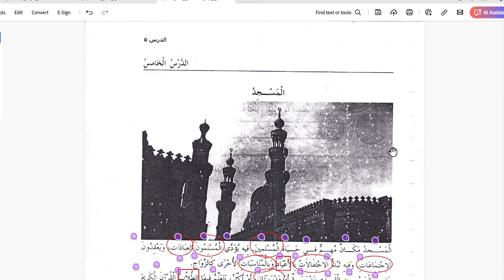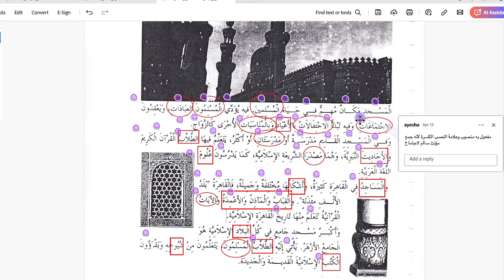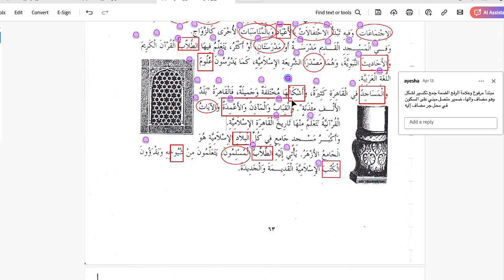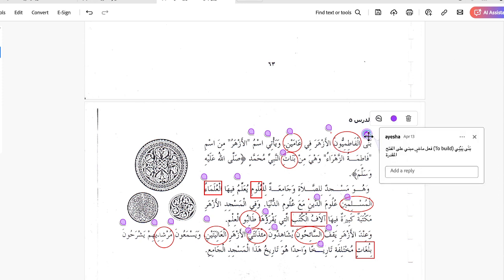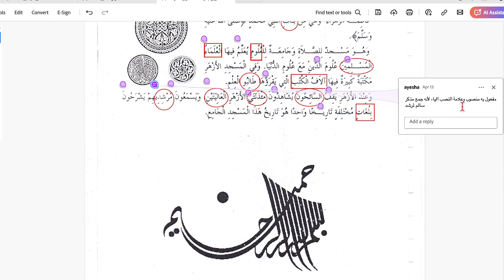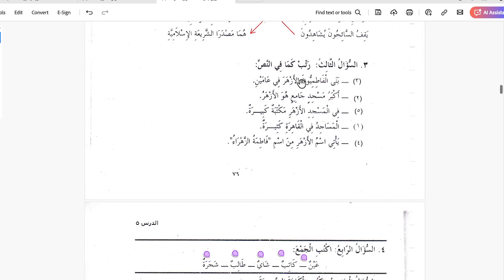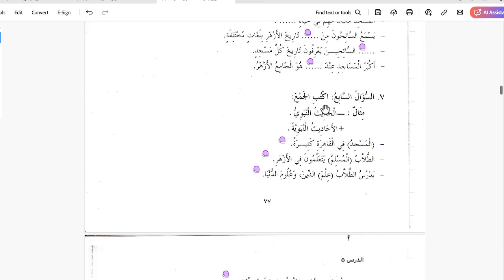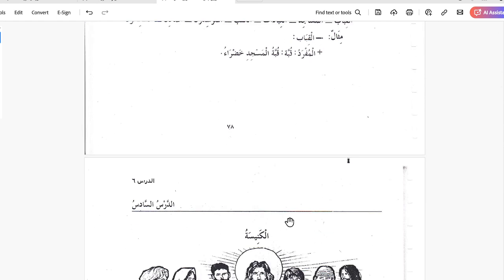Lesson 5 Part 3 - Duals - Sound Masculine Plurals - Sound Feminine Plurals - Broken Plurals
The Way to the Arabic Language | Arabic Grammar | Imtiaz Ahmad | Uncover Quran | The Duals - The Sound Masculine Plurals - The Sound Feminine Plurals - The Broken Plurals | الْمُثَنَّى - جَمْعُ الْمُذَكِّرِ السَّالِمِ - جَمْعُ الْمُؤَنِّثِ السَّالِمِ  ـ جَمْعُ التَّكْسِيْرِ

الْمُفْرَدُ وَالْجَمْعُ — Grammatical Number in Arabic

Arabic nouns feature a highly structured grammatical number system. Unlike English, which simply splits words into singular or plural, Arabic divides nouns into three distinct quantities: singular, dual (exactly two), and three separate types of plurals.

As these words shift between numbers, their structural case markers completely change from standard vowels to letters.

1. الْمُفْرَدُ — The Singular Form

The singular form represents exactly one person or thing. It relies entirely on standard primary vowel markings (Harakat) on the final letter to communicate its grammatical case state:

مَرْفُوعٌ: Marked by a standard Dammah - مُسْلِمٌ (a Muslim)

مَنْصُوبٌ: Marked by a standard Fathah - مُسْلِمًا

مَجْرُورٌ: Marked by a standard Kasrah - مُسْلِمٍ

2. الْمُثَنَّى — The Dual Form

The dual form represents exactly two of something. Instead of changing vowels, the dual form modifies the end of the singular word by appending strict, dedicated letter suffixes:

مَرْفُوعٌ: Add the suffix ـانِ (āni). The structural Alif (ا) serves as the official sign of the nominative state.

مُسْلِمَانِ (two Muslims)

مَنْصُوبٌ / مَجْرُورٌ: Add the suffix ـَيْنِ (ayni). The structural Yā (ي) serves as the joint sign for both the accusative and genitive states.

مُسْلِمَيْنِ

3. جَمْعُ الْمُذَكَّرِ السَّالِمِ — The Sound Masculine Plural

This plural is called "sound" (سَالِم) because the original singular word remains completely intact and undisturbed beneath the plural suffix. It is used primarily for rational masculine entities and utilizes letter-based markings:

مَرْفُوعٌ: Add the suffix ـونَ (-ūna). The structural Wāw (و) serves as the official sign of the nominative state.

مُسْلِمُونَ (three or more male Muslims)

مَنْصُوبٌ / مَجْرُورٌ: Add the suffix ـينَ (īna). The structural Yā (ي) serves as the joint sign for both states.

مُسْلِمِينَ

4. جَمْعُ الْمُؤَنَّثِ السَّالِمِ — The Sound Feminine Plural

This regular plural handles feminine words by dropping any feminine singular markers (like the Ta Marbuta) and replacing them with a distinct suffix. Unlike the masculine version, it reverts to vowel-based markings:

مَرْفُوعٌ: Add the suffix ـاتٌ (-ātun). It is marked with a standard Dammah.

مُسْلِمَاتٌ (three or more female Muslims)

مَنْصُوبٌ / مَجْرُورٌ: Add the suffix ـاتٍ (-ātin).

مُسْلِمَاتٍ

The Structural Exception: The sound feminine plural is grammatically unique because it never accepts a Fatha. When it shifts into the accusative (Mansub) state, it relies on a Kasra to step in and represent the position.

5. جَمْعُ التَّكْسِيرِ — The Broken Plural

The broken plural gets its name because the internal structure of the original singular word is broken by inserting internal vowels or dropping letters.

Because there is no single regular suffix rule, broken plural patterns are highly diverse and must be memorized individually via exposure or a dictionary:

مَسْجِدٌ (Mosque) مَسَاجِدُ

طَالِبٌ (Student) طُلَّابٌ

عَالِمٌ (Scholar) عُلَمَاءُ

Case Rules: Grammatically, broken plurals behave exactly like singular nouns: Dammah for Marfu', Fatha for Mansub, and Kasra for Majrur (unless the word happens to belong to the non-declinable Diptote category, like مَسَاجِدُ).

Objects (المَفَاعِيْلُ)
Exception (اَلْاِسْتِثْنَاءُ)